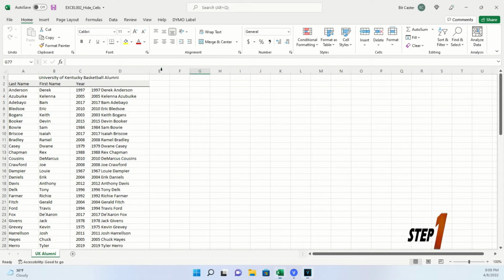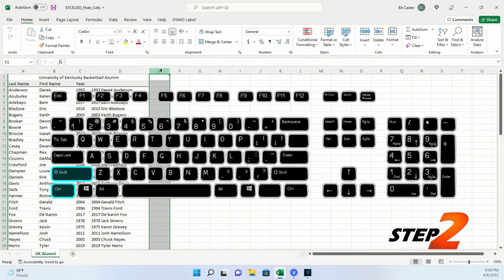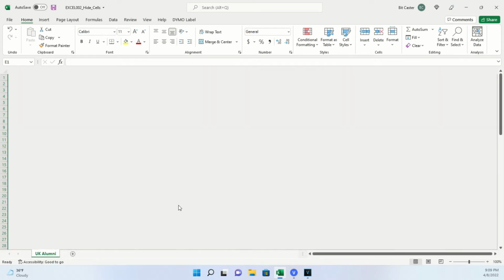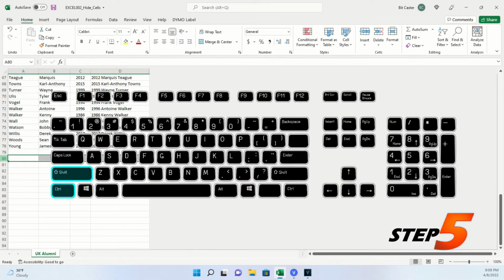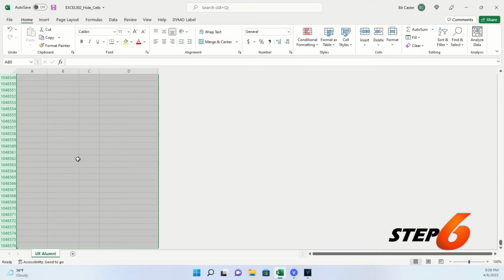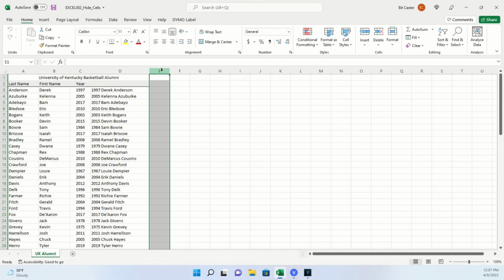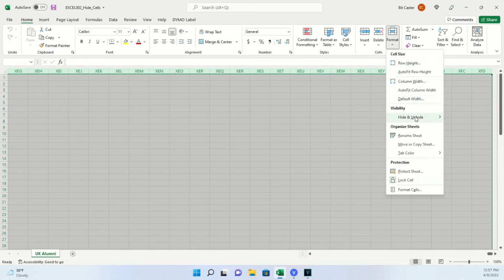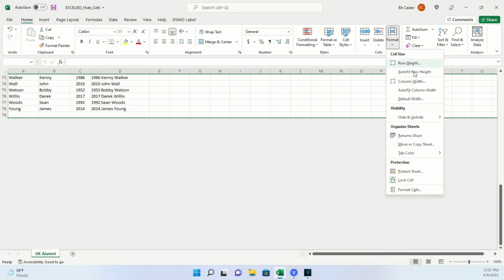Challenge Task - EXCEL - Hide Unused Cells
Challenge tasks are short videos that offer step by step instructions on how to complete various tasks using Microsoft Office apps.

CHALLENGE TASK 002 – EXCEL: Hide Unused Cells
Format cell visibility in an Excel Spreadsheet
Description: This task will demonstrate how you can hide unused rows and columns in an Excel spreadsheet.

TIME STAMPS
0:00 EXCEL: Hide Unused Cells
0:30 Step One
1:18 Alternate Method